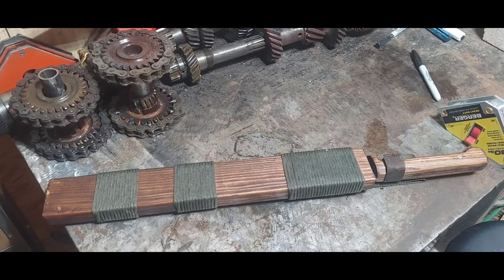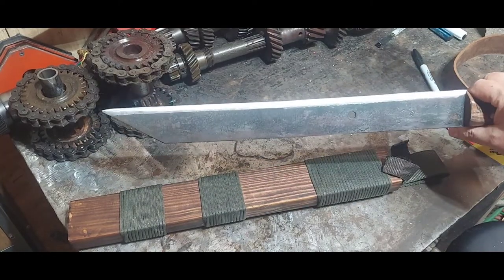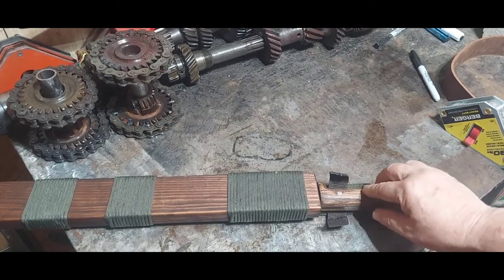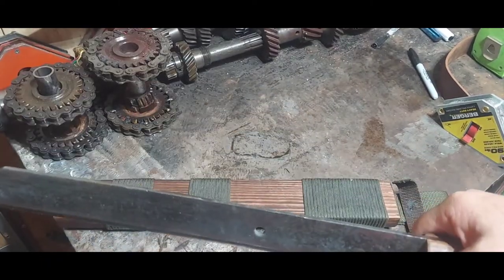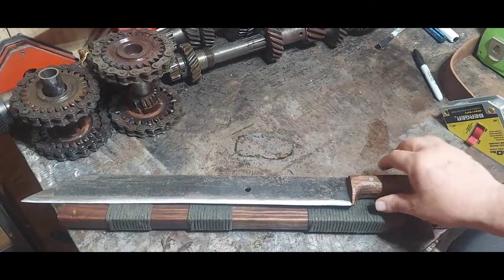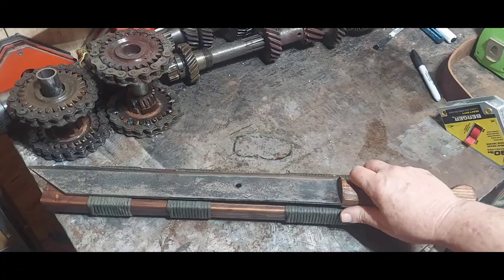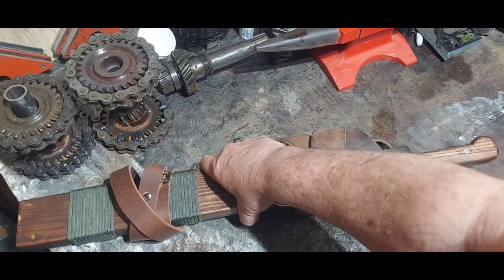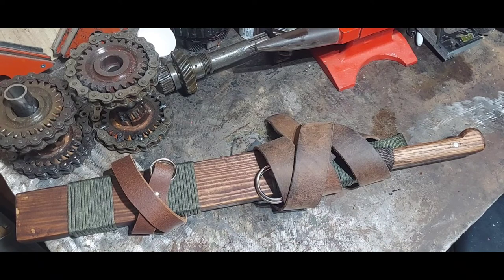Spring steel seax machete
seax sword
seax knife
leaf Spring steel knife
leaf Spring knife
leaf Spring machete
machete
leaf Spring steel
Gas forge
Propane forge
Black smithing forge
Amazon black Smith forge
Gas forge
Propane forge
Black smithing forge
Mr volcano
leaf Spring knife
knife forging
forging a knife